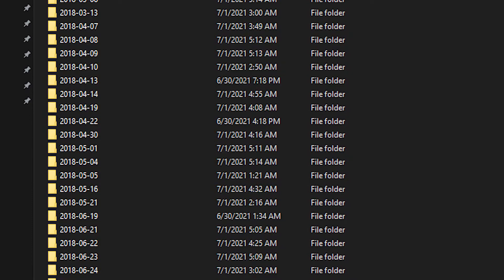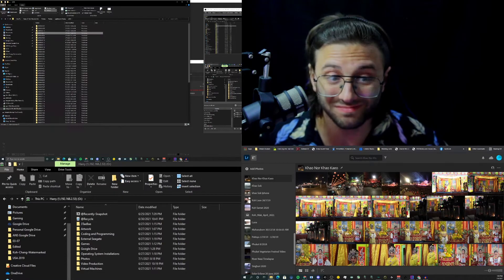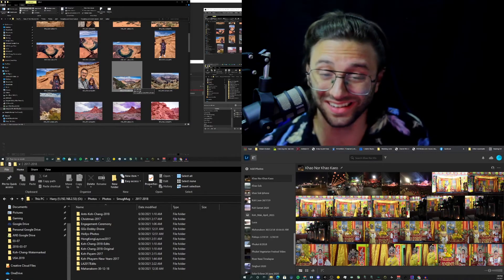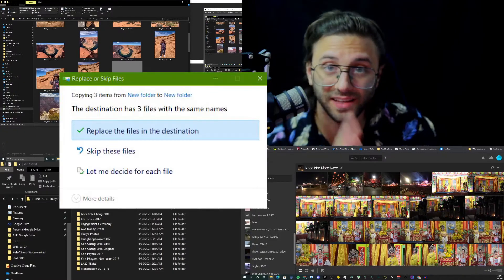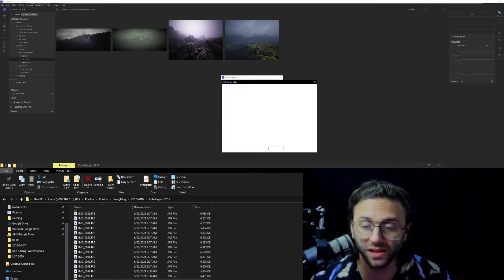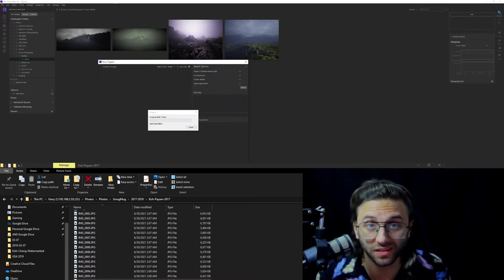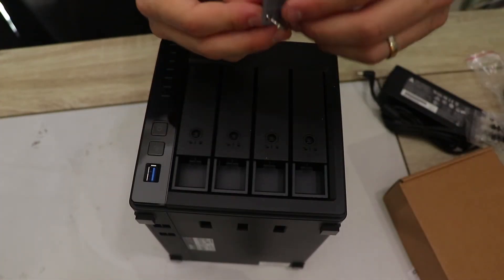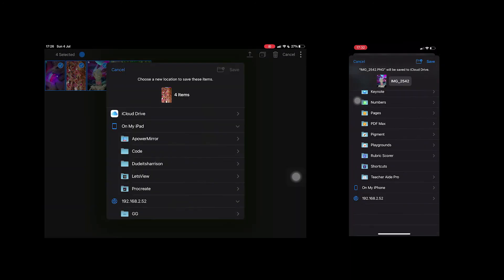Why I Stopped Using Adobe Lightroom - Better Workflow - ON1 Photo RAW 2021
In this video I describe my issues with Adobe Lightroom / Adobe Cloud and why I stopped using it. I really enjoy using Adobe Lightroom, especially since they have a web-based editor as well. Though, the issues just kept on happening and the cloud service was just too expensive. Deciding to migrate caused more temporary issues (finding specific settings or features), but it was well worth it and now I have an insanely awesome workflow. I hope this is food for thought with anyone that has ever considered migrating away from Lr.

This is not a sponsored video nor was I asked to support ON1. This is simply my experience with Adobe Lightroom/Cloud and migrating to another service.

ON1 Photo was the answer to my workflow problems. There are no subscription fees, with mobile options, avoids duplicates, and is NAS storage compatible. I have considered other options and even trialed some, though with mobile and NAS storage, this was a no brainer for me.

Time stamps and social media accounts are below.
SOCIAL MEDIA -

TIME STAMPS:

00:25 - The Problem - Attmpted solutions / Hard drive space, cloud storage, duplicates
01:21 - Evaluate your workflow - Requirements
01:44 - Adobe Lightroom Cloud Storage - Huge Issue
03:24 - Software solution and deciding to migrate
03:41 - Duplicate photos when migrating
04:48 - Adobe doesn't allow NAS storage for Catalogues. (You can with work arounds or additional cloud storage)
05:13 - ON1 Raw 2021 - One-time payment / No Subscription /NAS compatible
05:28 - ON1 Optional Cloud storage AND select which photos sync.
05:34 - ON1 Share originals and edits direclty to NAS without transfer/cloud
05:45 - Recap - Meets all personal workflow requirements

Attributions:
Music/Sound Effects from: Ascend Sounds